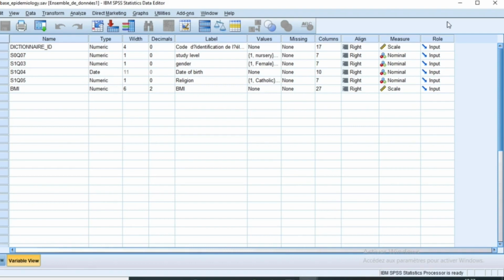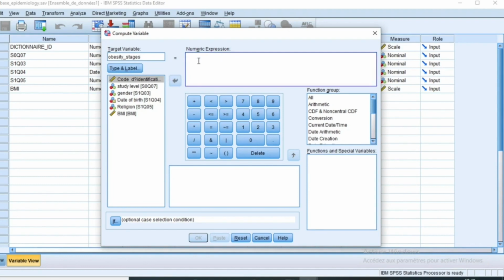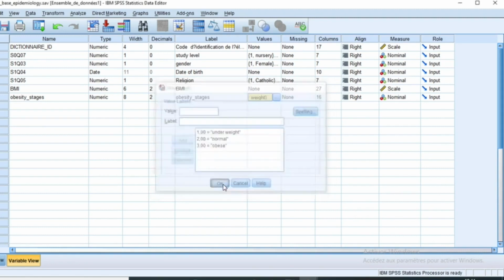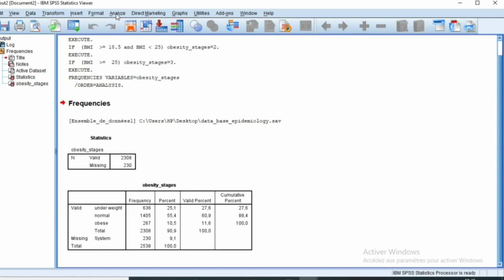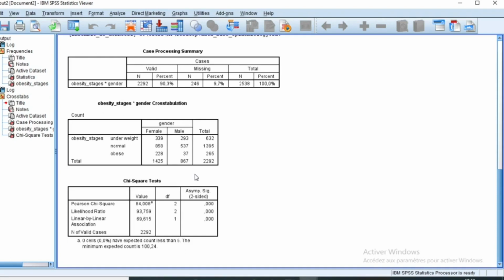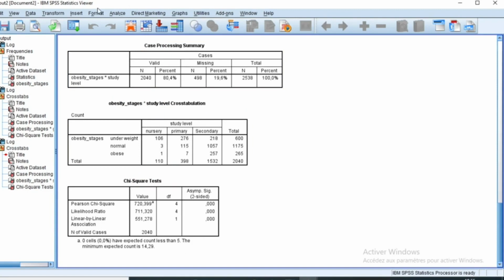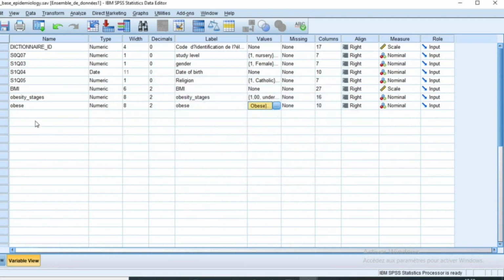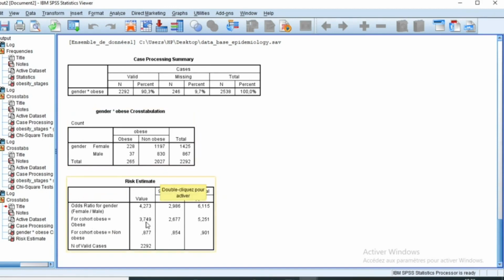Epidemiologic Data Analysis in SPSS: Chi-Square Test, Odds Ratio, Relative Risk & Interpretation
Learn how to perform epidemiologic data analysis in SPSS with our comprehensive tutorial. This video covers the Chi-Square Test, Odds Ratio, and Relative Risk calculations, along with detailed interpretation of results. Ideal for researchers, students, and data analysts aiming to enhance their statistical analysis skills in epidemiology.

2)-if you are a fan of video games do not hesitate to go to Instant Gaming via the